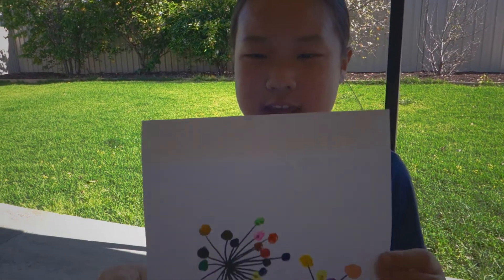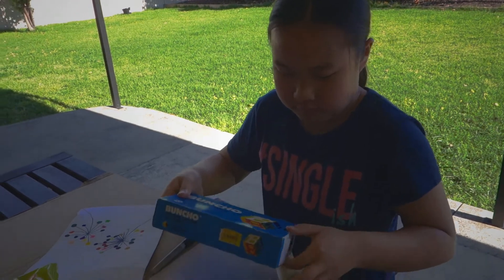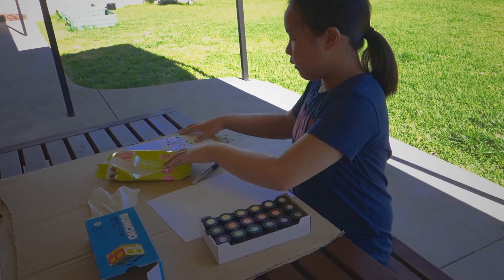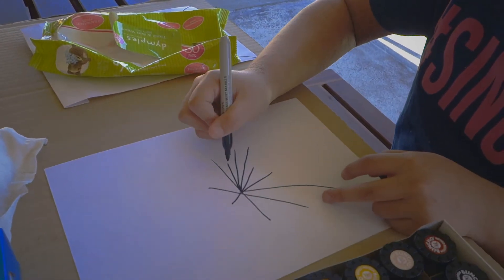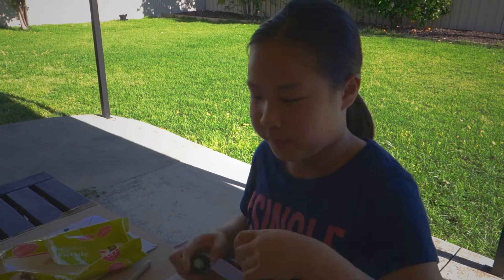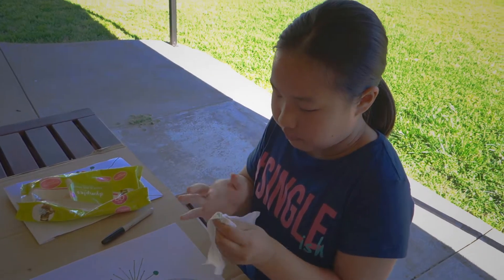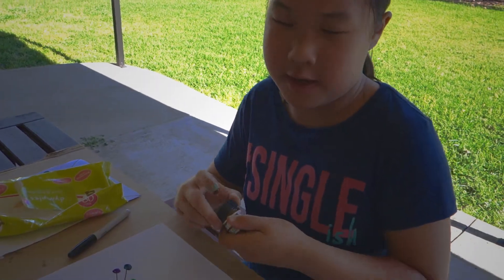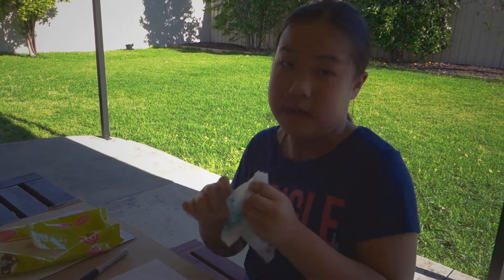Peachy Abigail's Channel Episode 56 - Fingerprint Flowers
In today's episode, Peachy Abigail will show you how to create your very own fingerprint flower painting.  Join us for this fun spring time activity!